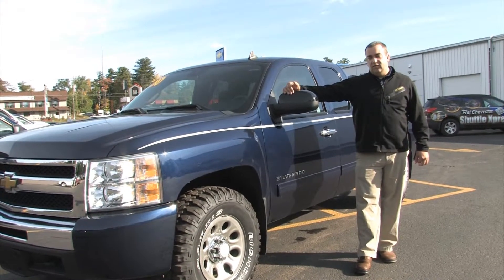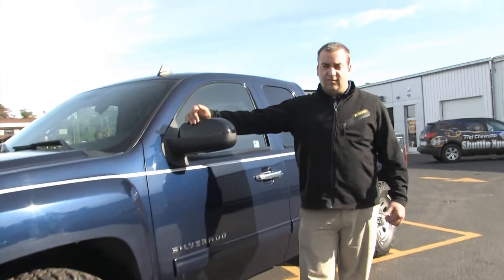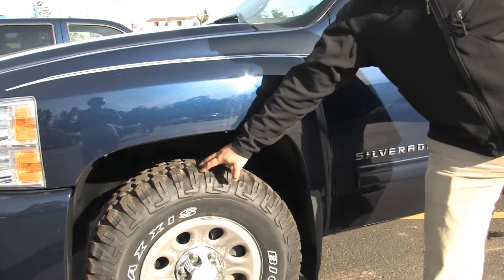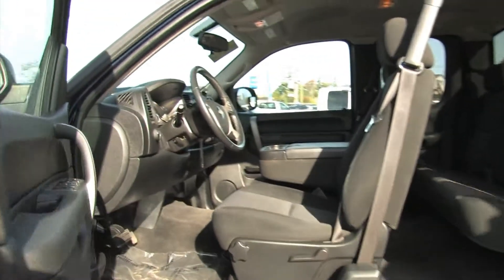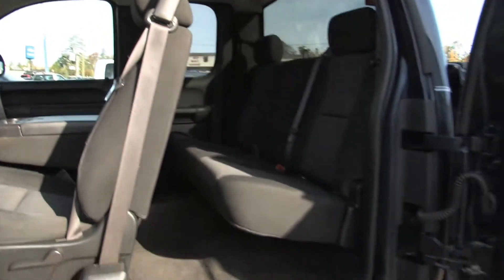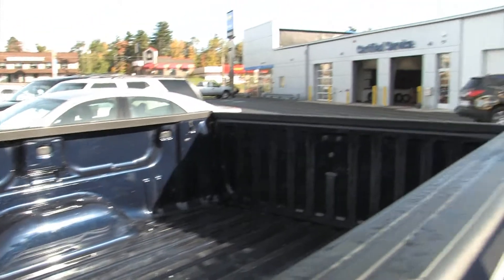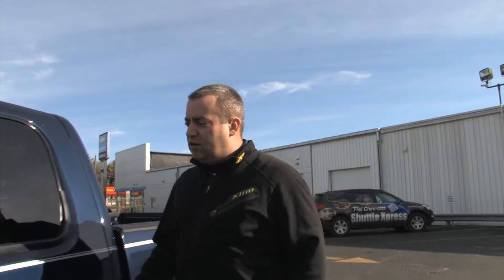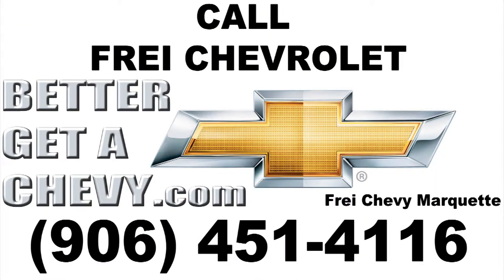2010 Chevrolet Silverado Blue 4466P Marquette Michigan Frei Chevrolet